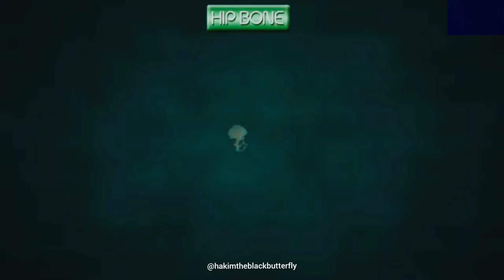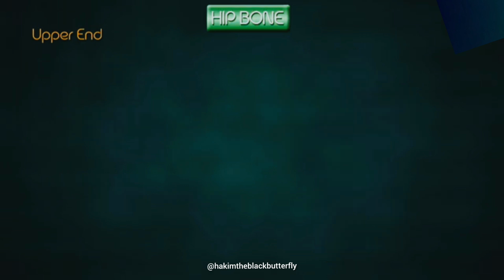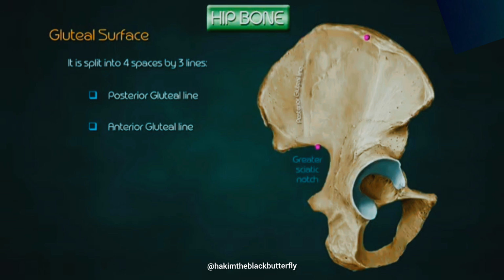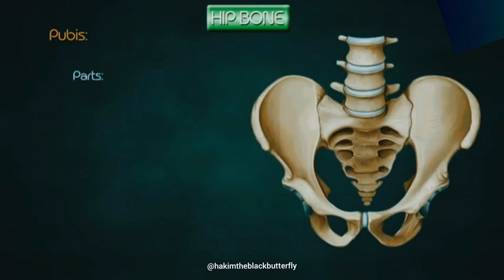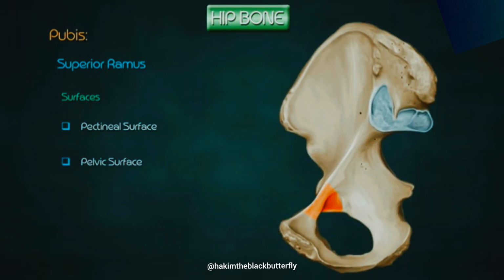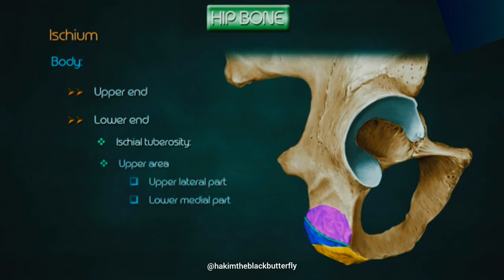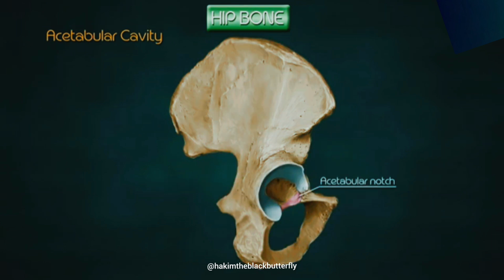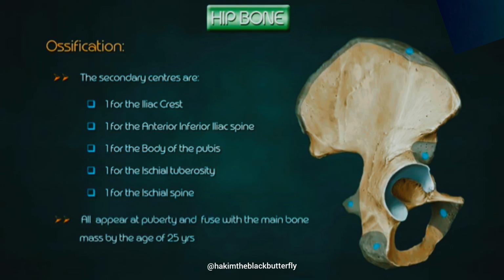*"Pelvic Anatomy Unveiled: Structure, Function, and Clinical Relevance of the Hip Bone 🔍💡"*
*Anatomy of the Hip Bone (Innominate Bone):*

1. *Structure:* The hip bone is a large, flat bone that forms the pelvis.
2. *Components:* It consists of three fused bones:
    1. *Ilium:* The largest part, forming the superior portion.
    2. *Ischium:* Forms the posterior and inferior part.
    3. *Pubis:* Forms the anterior part.
3. *Landmarks:* Important features include the acetabulum, obturator foramen, and iliac crest.

*Pelvis Osteology:*

1. *Pelvic Structure:* The pelvis is composed of four bones: two hip bones, the sacrum, and the coccyx.
2. *Function:* The pelvis supports the spine, protects internal organs, and facilitates movement.

*Key Points:*

1. The hip bone plays a crucial role in supporting body weight and facilitating locomotion.
2. Understanding the anatomy of the hip bone and pelvis is essential for diagnosing and treating related injuries and conditions.

*Created by:*

Here are some relevant hashtags for your video on hip bone anatomy and pelvis osteology: